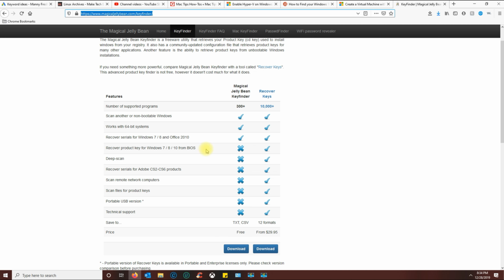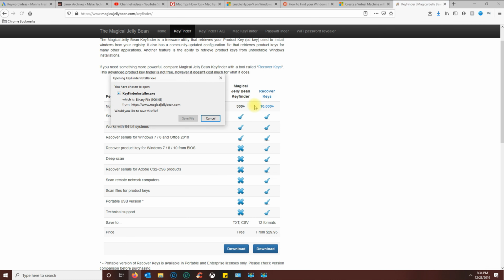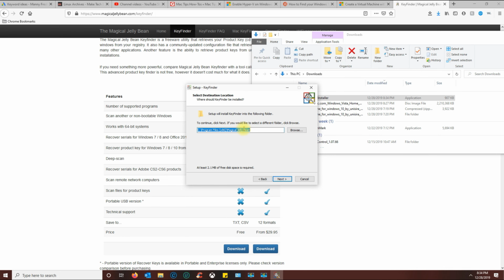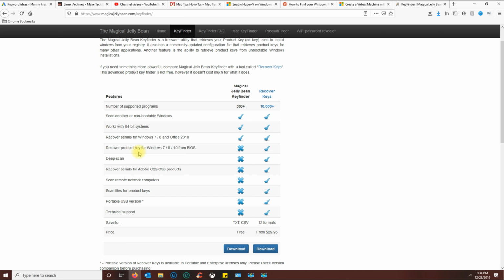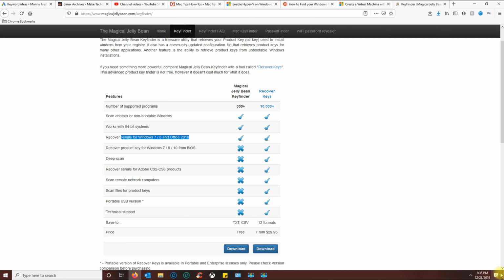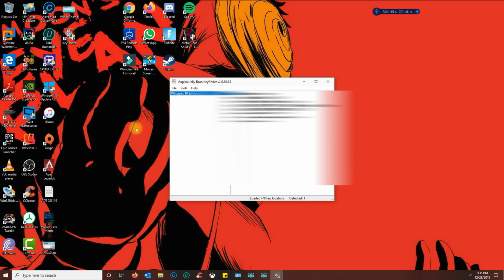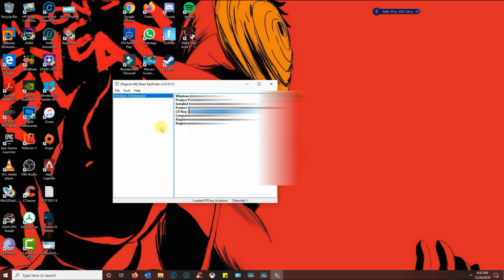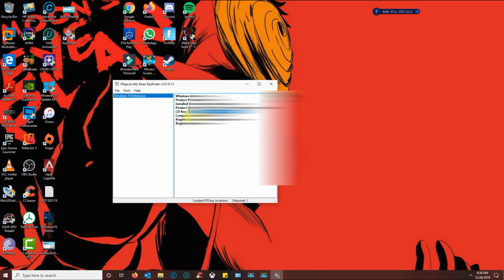How to find Windows product key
Microsoft has made every effort to make Windows 10 licensing convenient. That said, there are times where product activation might not work according to plan. Whether you want to perform a new install or transfer your Windows 10 license to a new computer; your product key is an important asset you need to have. Depending on how you acquired Windows 10, you might not have a Windows 10 product key, in some cases you do, here is how you find it.